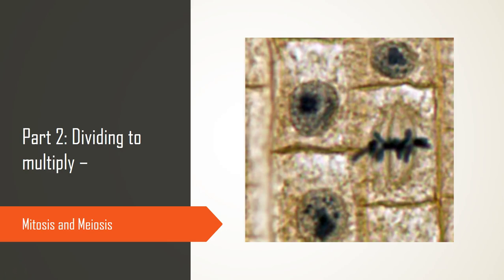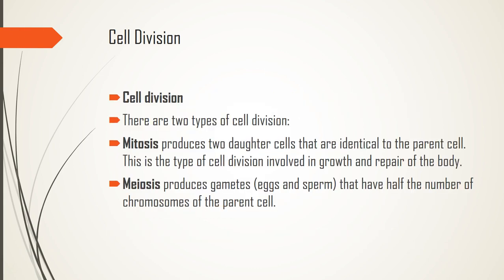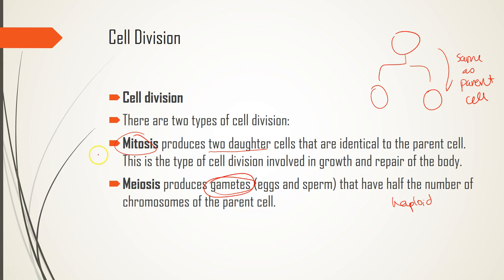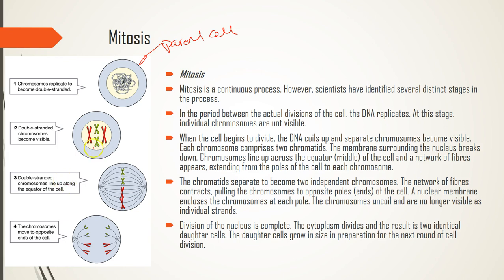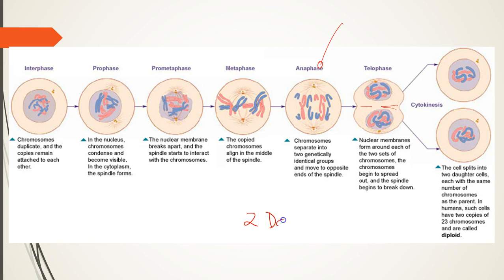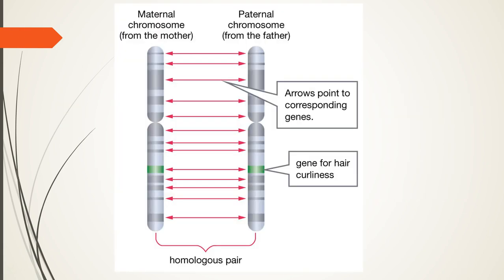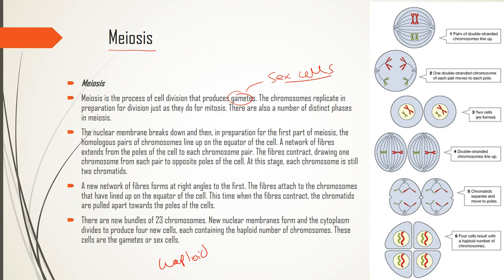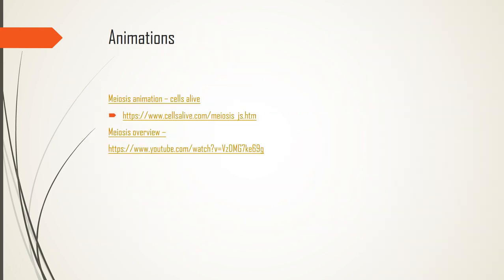Year 10 Science GN3 Mitosis and Meiosis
An overview of the cell replication processes of mitosis and meiosis